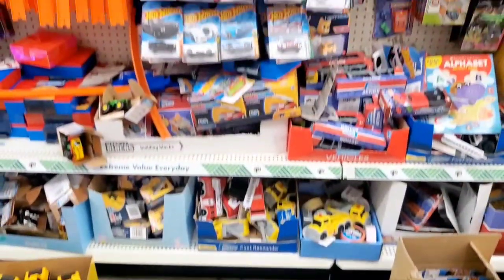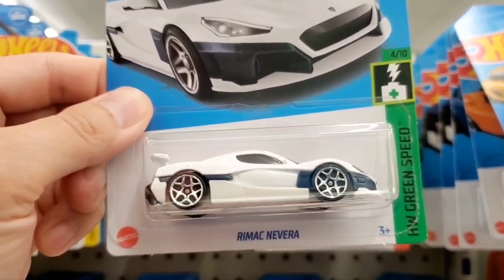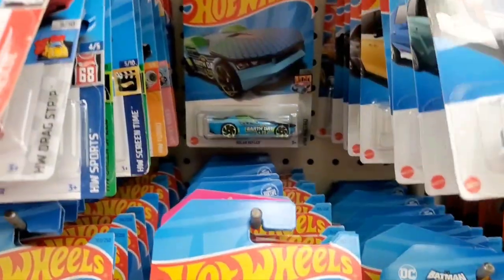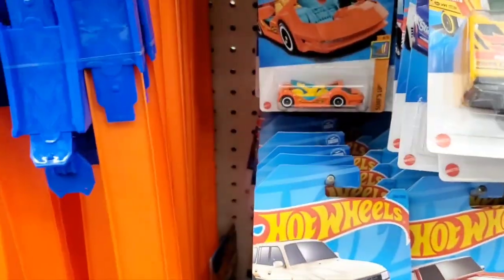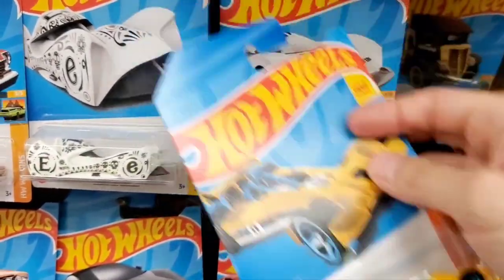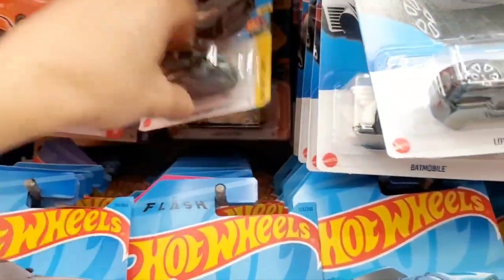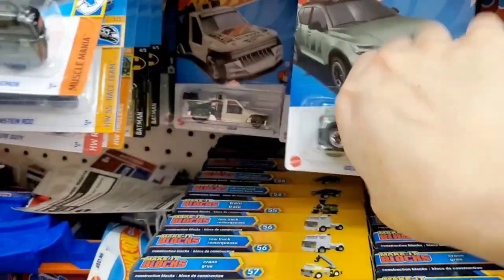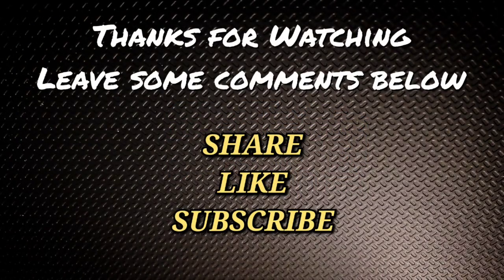Hot Wheels Peg Hunting at Dollar Tree | M & N Cases Restocked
Hot Wheels Peg Hunting at Dollar Tree. Found full pegs of the M & N Cases for 2023.